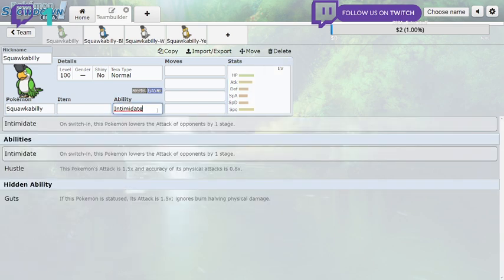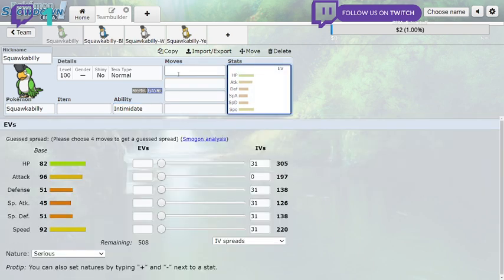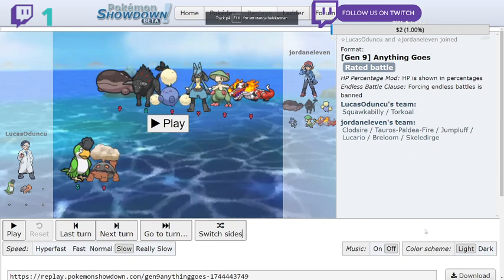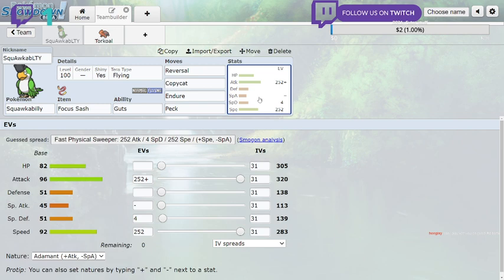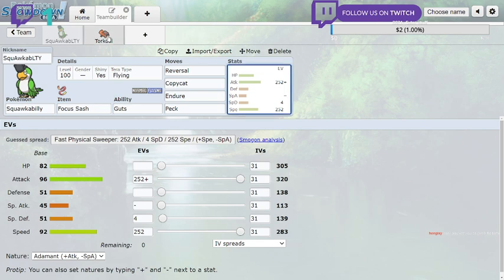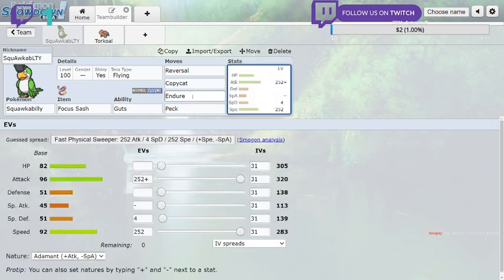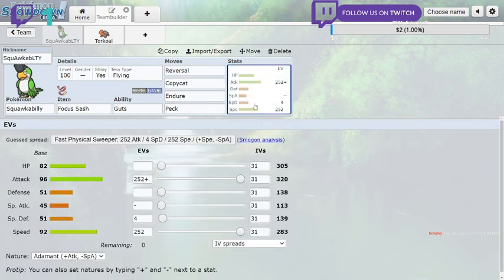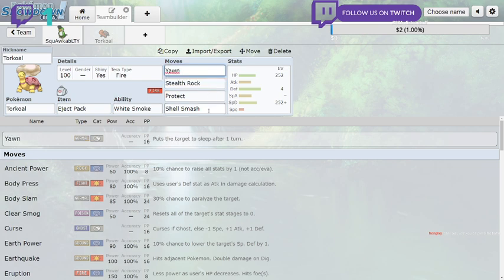★~EPIC SQUAWKABILLY SWEEP~★ Shell Smash Squawkabilly MoveSet ( ͡° ͜ʖ ͡°) (2022 Video)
There's a Hiden word in the Highlight find it and tell me what you find :L

This was Uploaded On the 17th December 2022"

Watch Pimpnites Musical Sweeps On Hes Channel since there's gonna be a alot of Uploads of hes Amazing Banger :D so.. I'll Let you People Find them for you're self.

Please Try Keep this Channel PG Dont Be Negative in the Comments and no Flag Spam